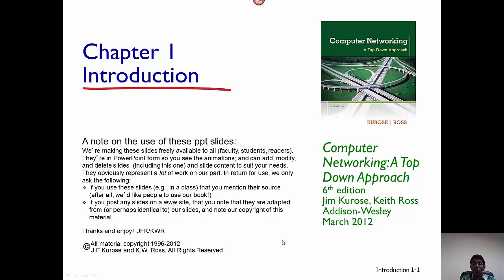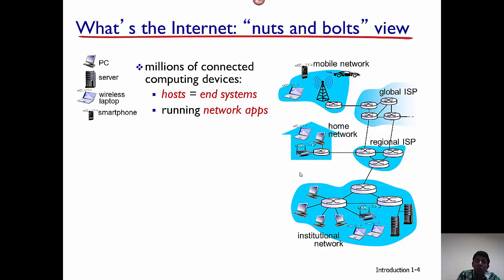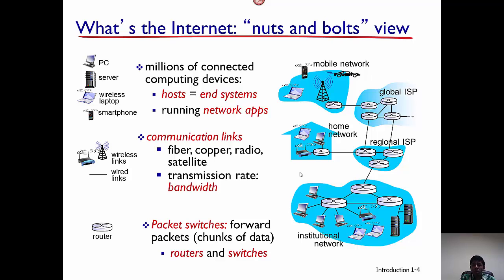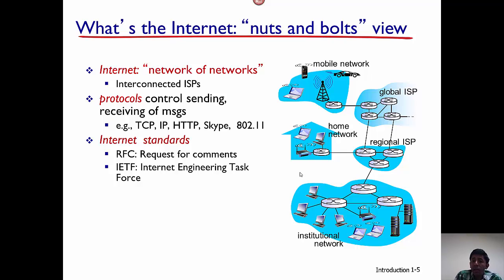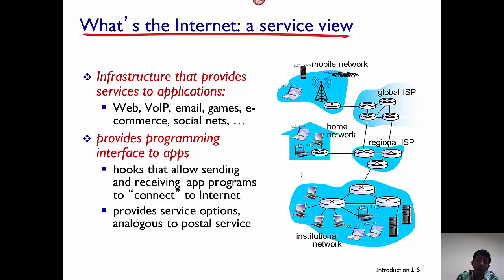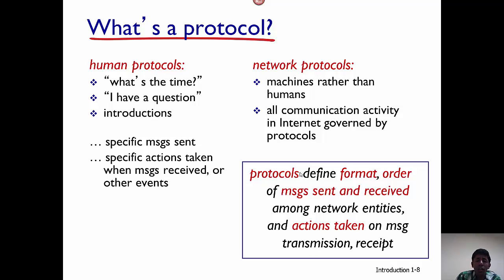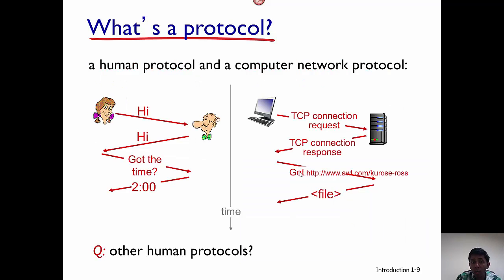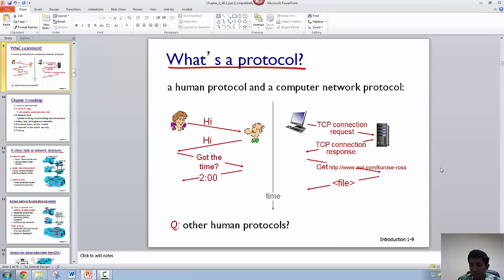Introduction to Computer Networking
This video answers two questions - What's the  Internet and What's a protocol? The slides are borrowed primarily from the 6th and 7th edition of the Kurose-Ross networking textbook.